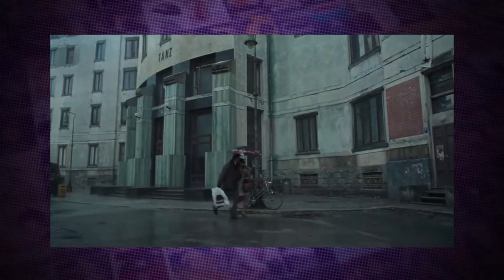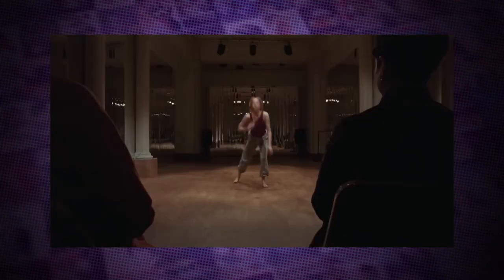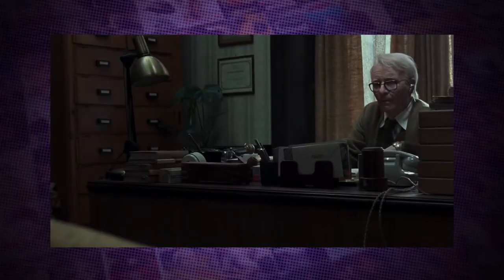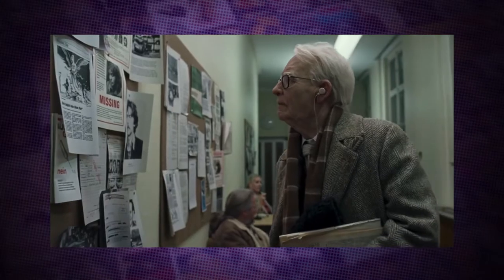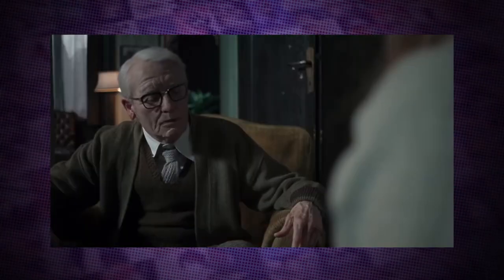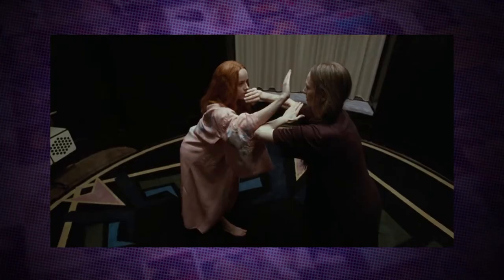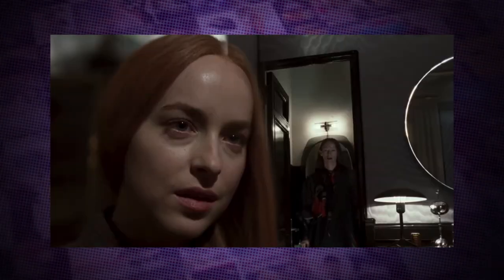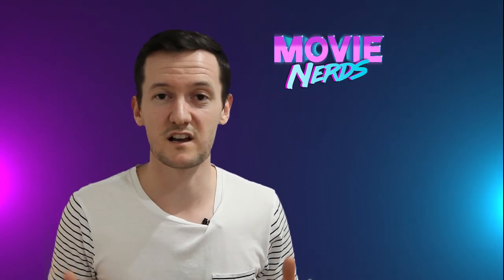Suspiria (2018) - Film Review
Here's Ben with our Suspiria (2018) - Film Review. This is the remake of the 1977 film from Dario Argento. So how does this hold up? Have you seen Suspiria? Let us know what you thought in the comments below!